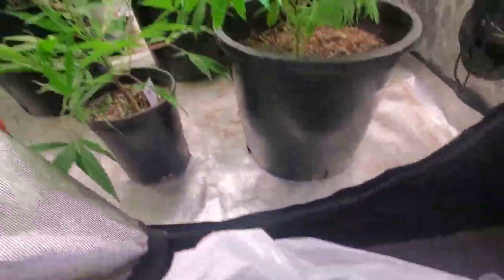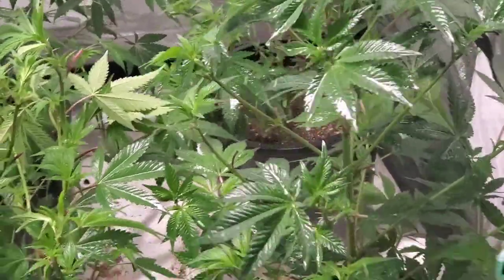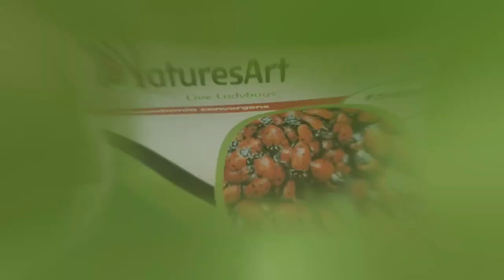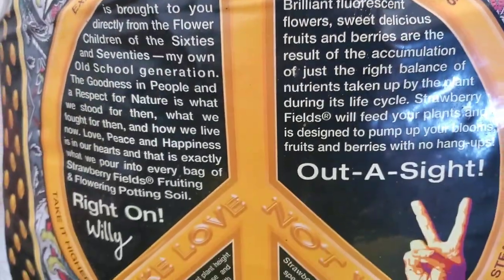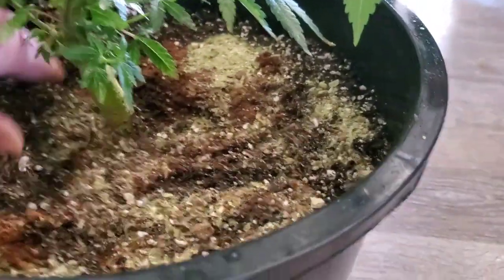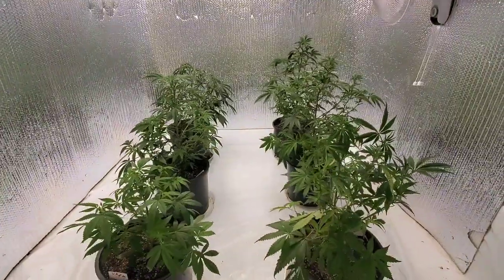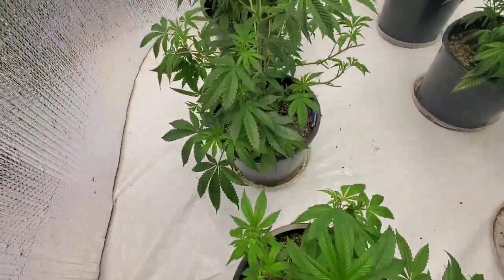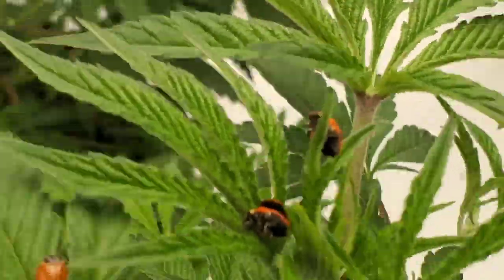grow guide flower room reset viparspectra xs4000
just a fast grow guide on how I reset my viparspectra xs4000 grow light flower room and transition from P4000 veg room to xs4000 flower room. thank you all for the support.

US Amazon XS1000                 (Code:10EndoGrows):
US XS1500/XS2000/XS4000 (Code:XSEndoGrows):
CA Amazon XS1000                 (Code:10EndoGrows):
CA XS1500/XS2000/XS4000 (Code:XSEndoGrows):

US Amazon P600/P1500/P2500  (Code: ProEndoGrows):
US Amazon P1000/P2000/P4000 (Code: ProEndoGrows):
CA Amazon P600/P1500/P2500  (Code: ProEndoGrows):
CA Amazon P1000/P2000/P4000 (Code: ProEndoGrows):

5x5 grow tent:
4x4 grow tent: